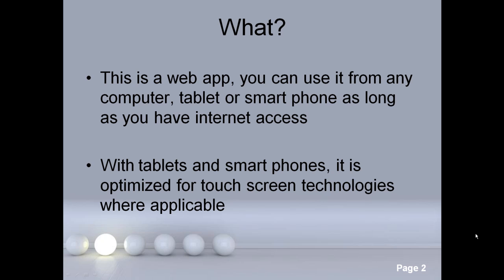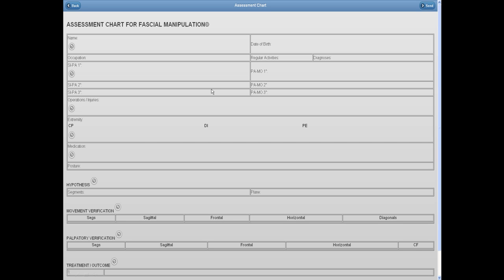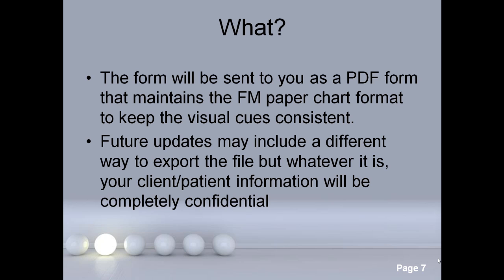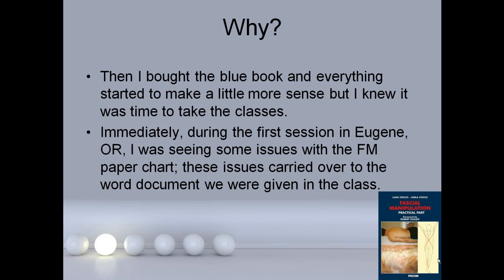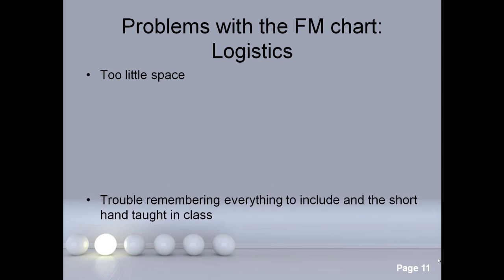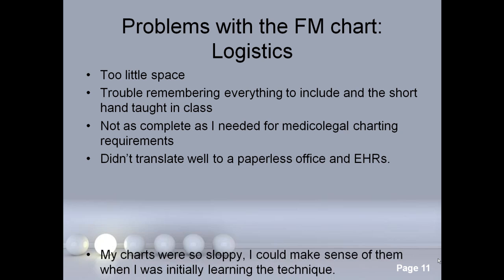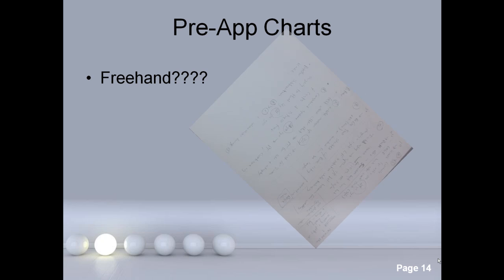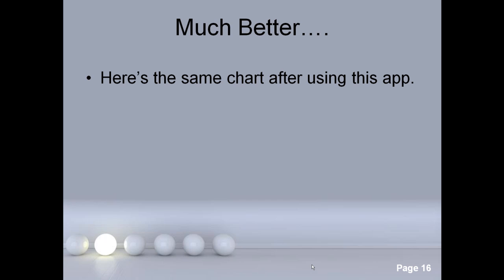Fascial Manipulation Assessment Chart App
This is an introduction to my Fascial Manipulation Assessment chart app. This app will make your Fascial Manipulation charting quicker, easier and paper-free.